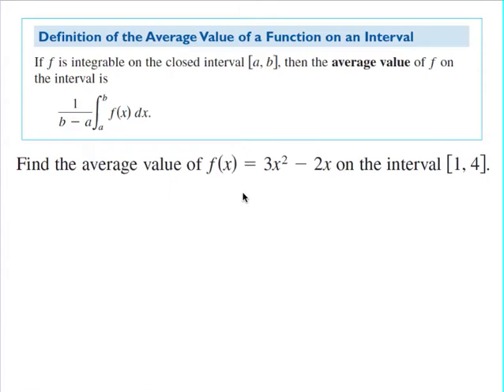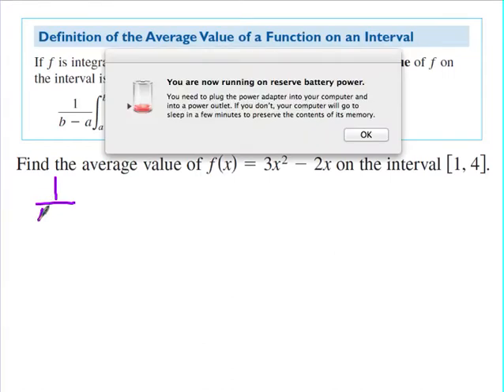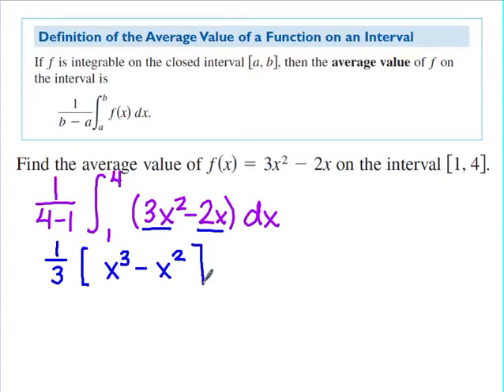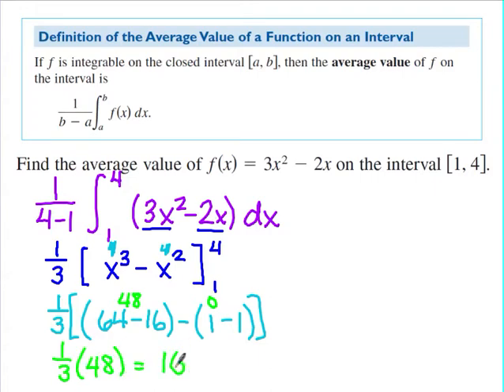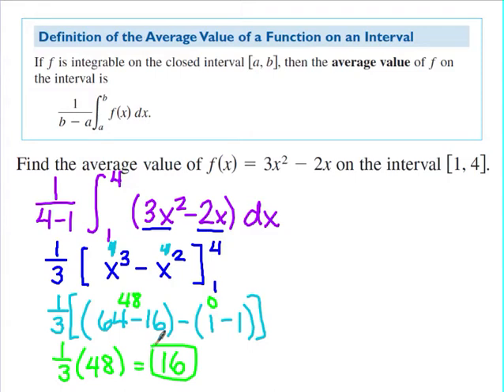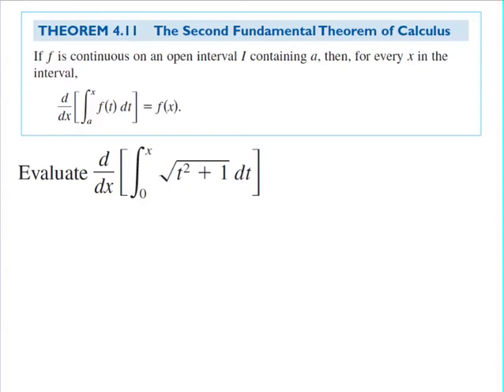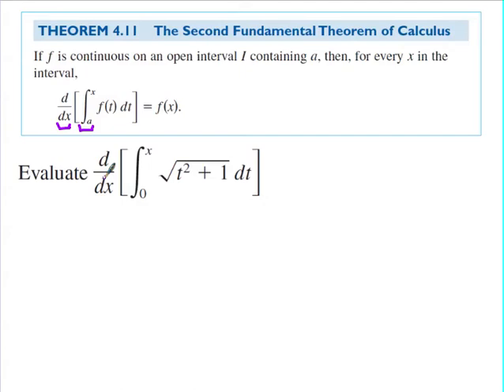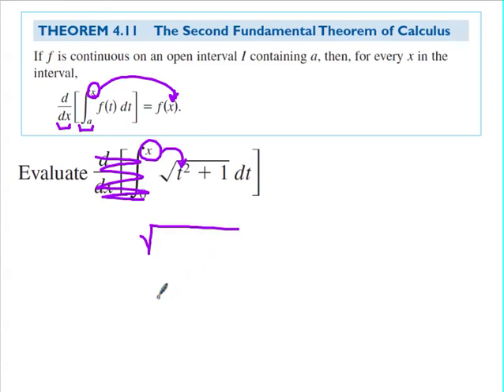Calc--Lesson 4.4 (Day 2).mov